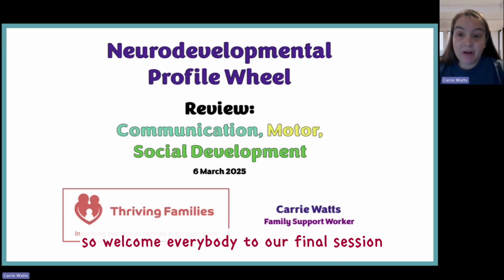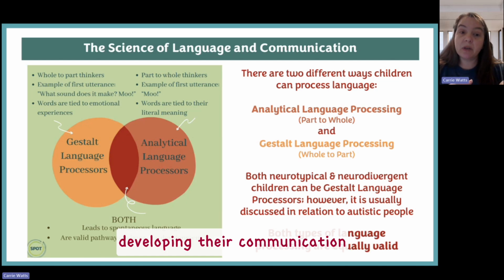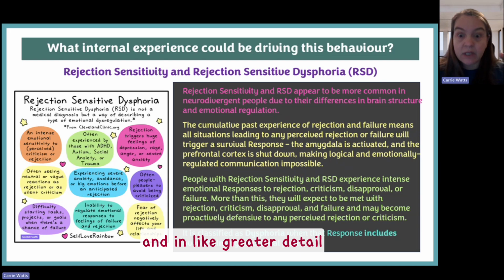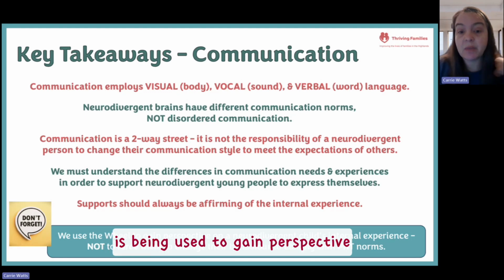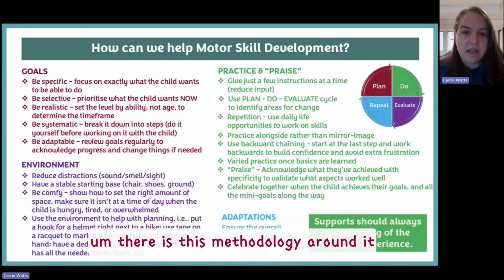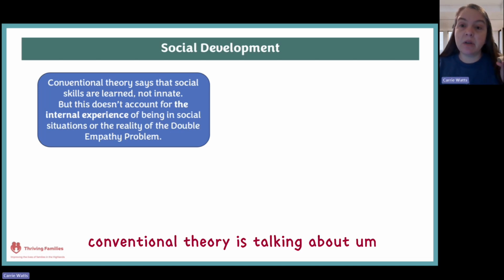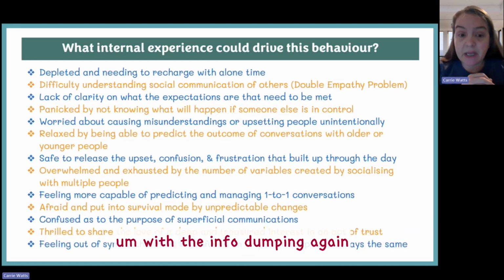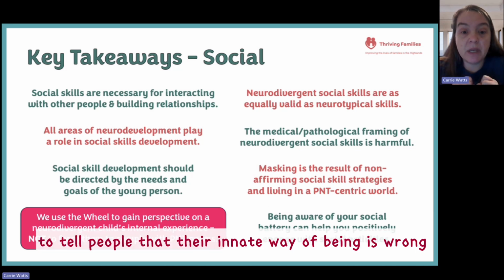Review of Communication, Motor, & Social Development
This presentation was given on 6 March 2025 by Carrie Watts, Family Support Worker with Thriving Families and member of the Pines Training Team. It is meant to aid parents/carers, professionals, and school staff in developing a working understanding of these areas of development as they relate to most effectively using the Neurodevelopmental Profile Wheel Tool to support children and young people with neurodevelopmental differences.